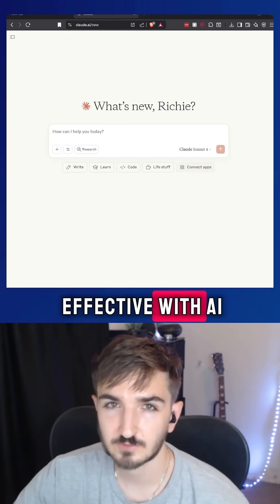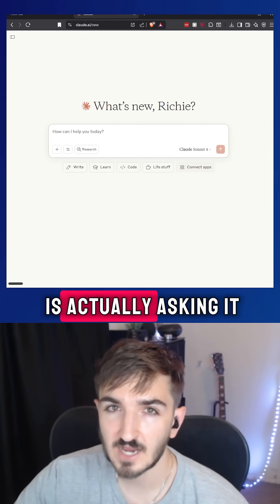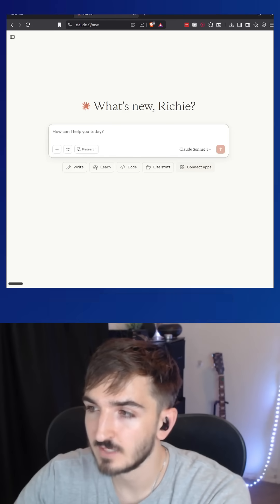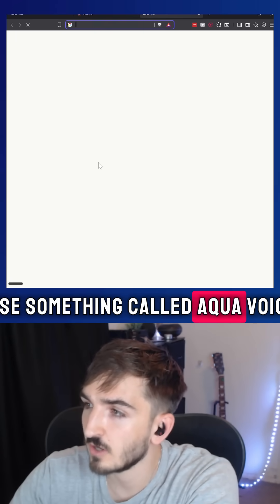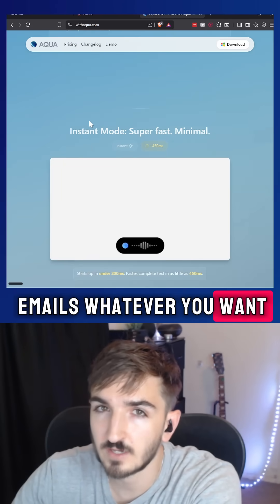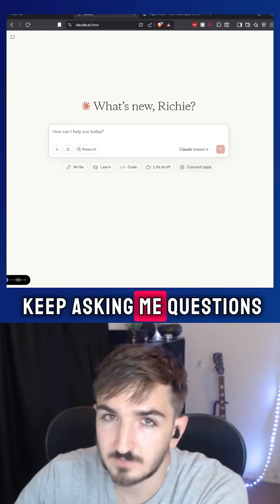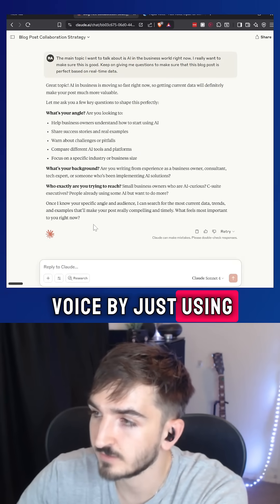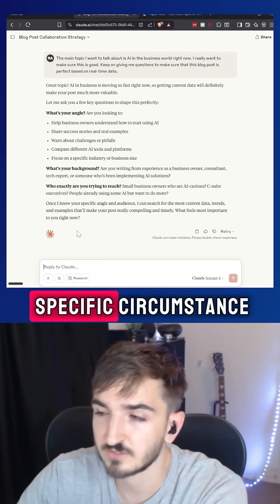Stop Using AI Wrong - This Method Makes You 100x More Effective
Most people ask AI one-liner questions and get terrible results. The secret? Ask AI to ask YOU questions first! This video shows you how to use Claude + Aqua Voice ($10/month) to create the perfect conversation flow. Instead of typing long prompts, just talk and let AI refine your requests until you get exactly what you need. 🚀ai